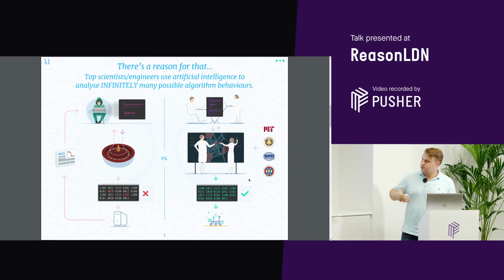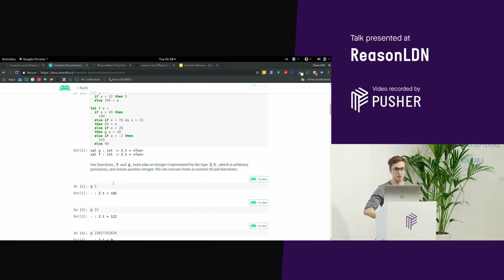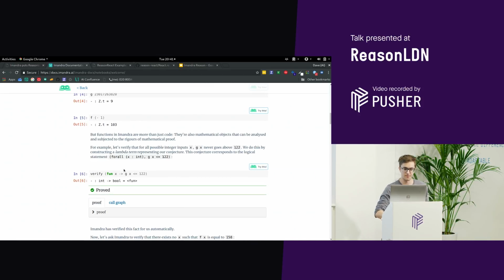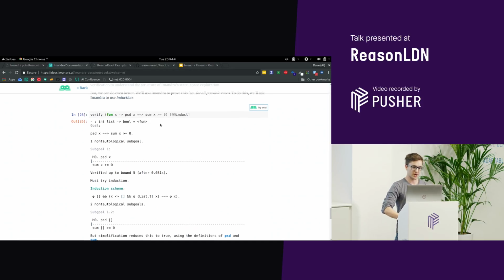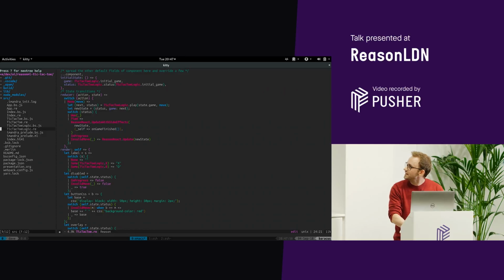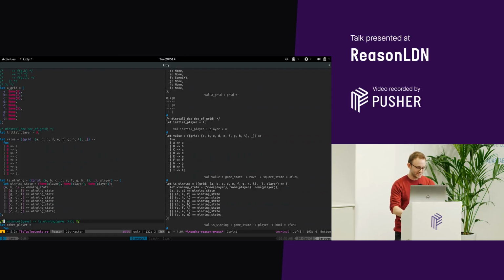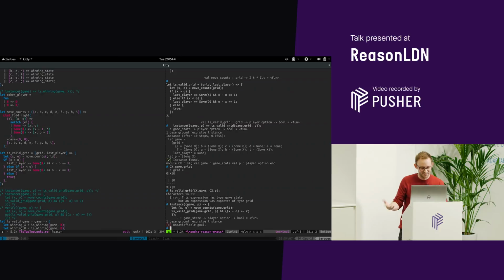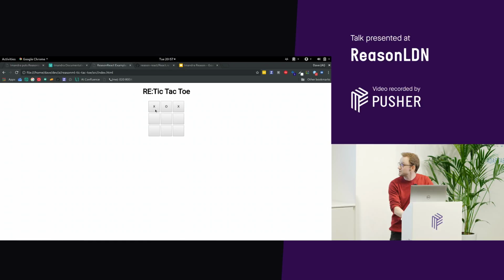Imandra Puts Reasoning into ReasonML - ReasonLDN - September 2018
Presented by Denis Ignatovich & Team AI - @DenisIgnatovich, @VerifiedByAI

Ever wanted to know how theorem proofs can shortcut web application testing? Then don't miss this talk!

Denis and the team will lead us on a journey through Imandra, a sparkling new cloud native automated reasoning system allowing you to write code, mathematically analyse it, and verify its properties. Learn how a bleeding edge approach to code can unlock novel solutions to everyday problems with style.